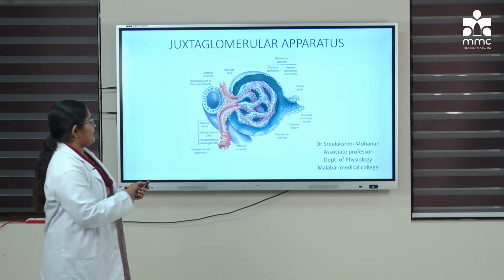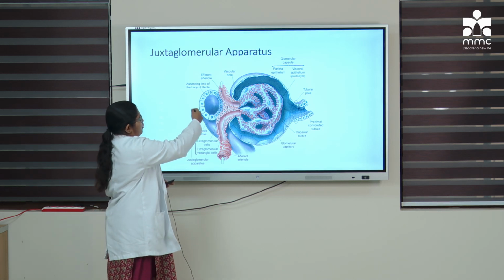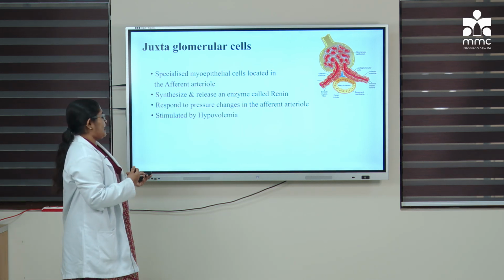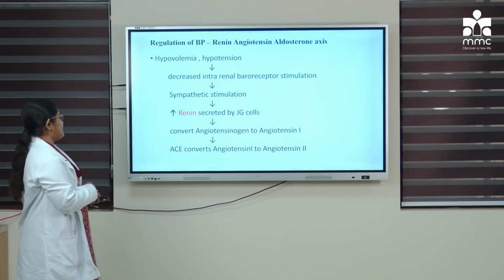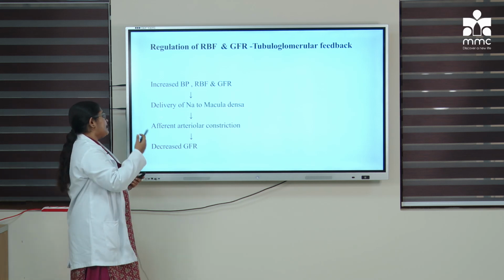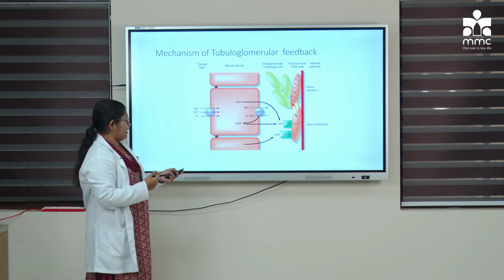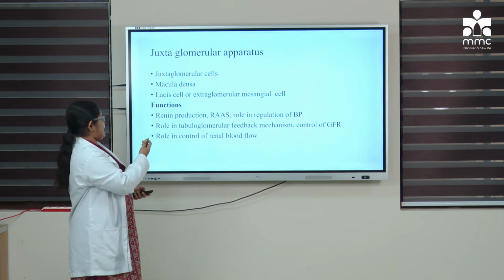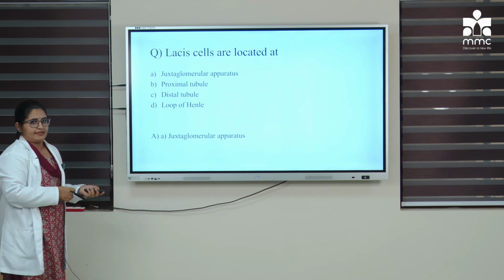PHYSIOLOGY- JUXTRAGLOMERULAR APPARRUS